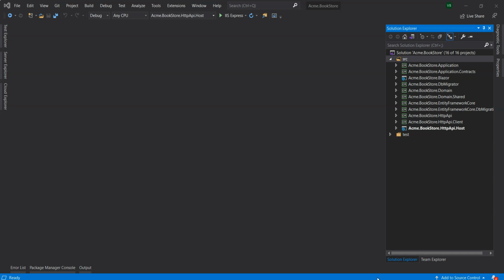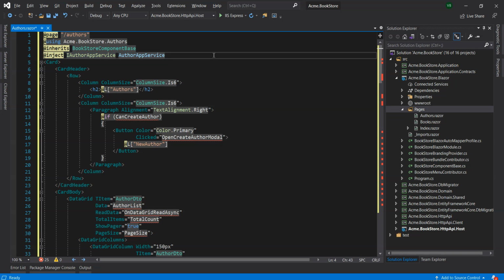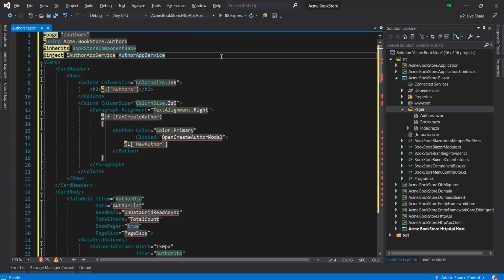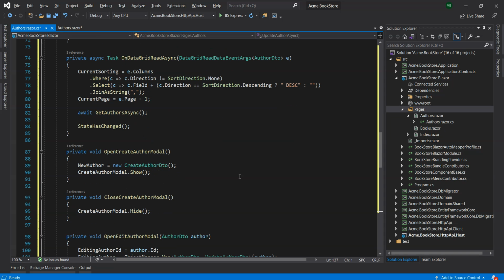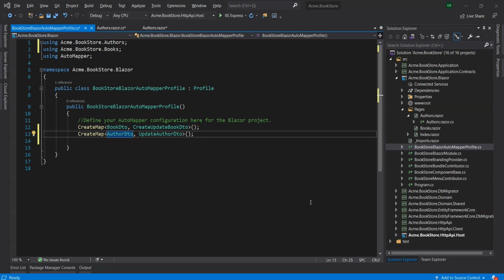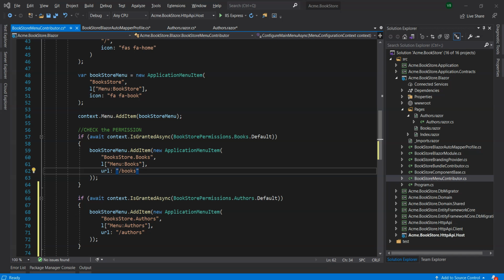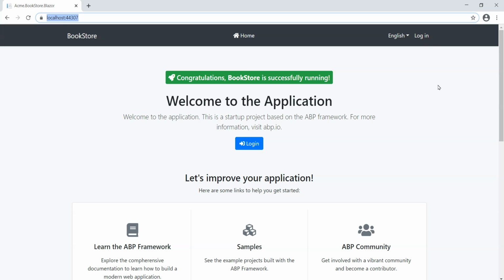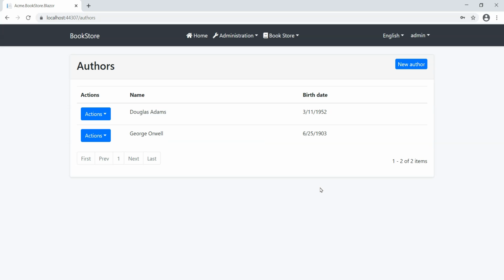CSE02 LES10 Authors User Interface